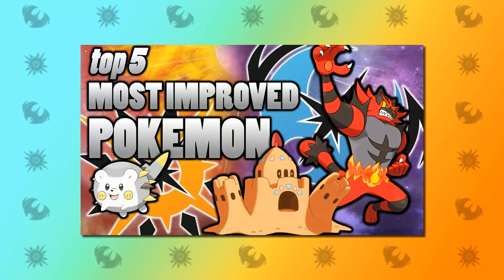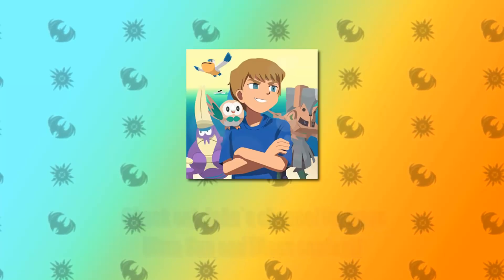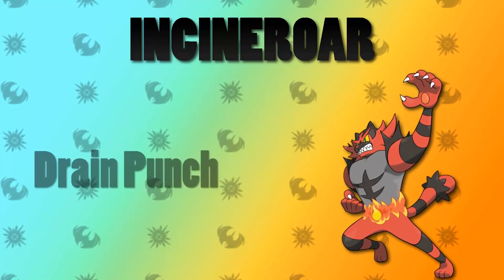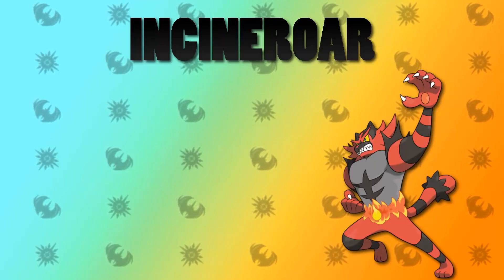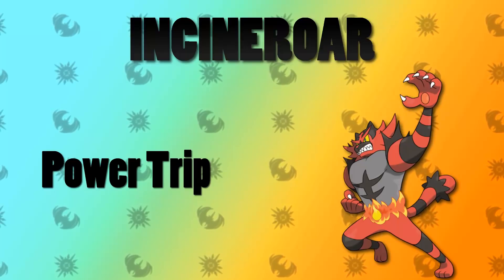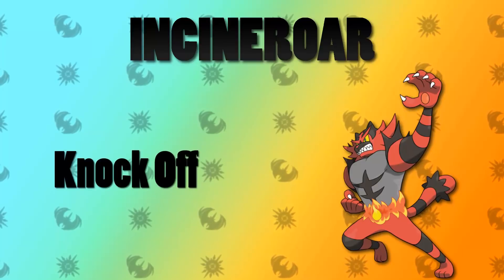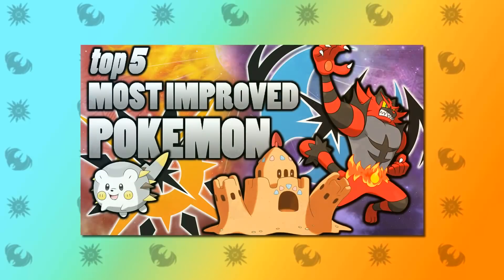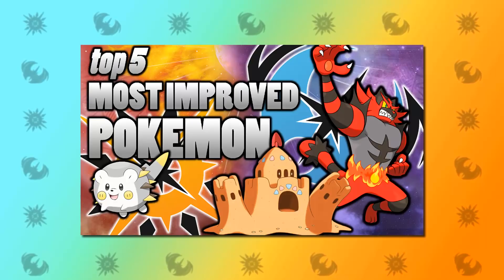Top 5 Most Improved Pokemon In Pokemon Ultra Sun and Moon! (ft. PokeMEN)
Yesterday Pokemon Ultra Sun and Moon leaked and was datamined. With the help of my buddy John aka PokeMEN, I countdown the top 5 most improved and buffed Pokemon in Pokemon Ultra Sun and Moon following the release of new tutors, new egg moves and more!